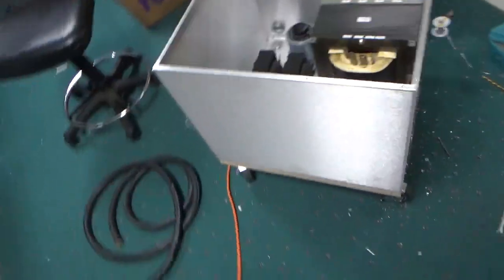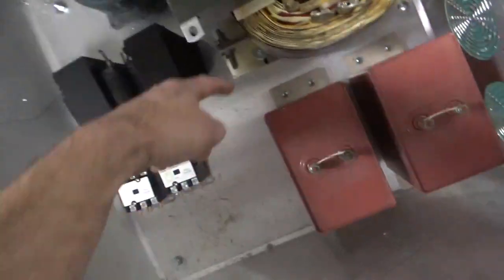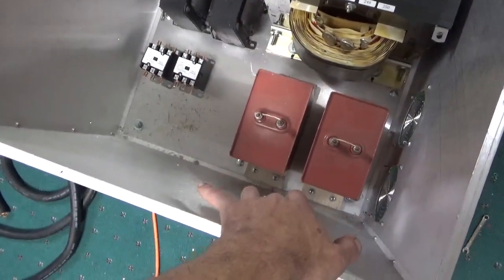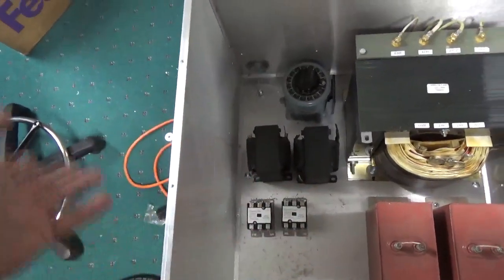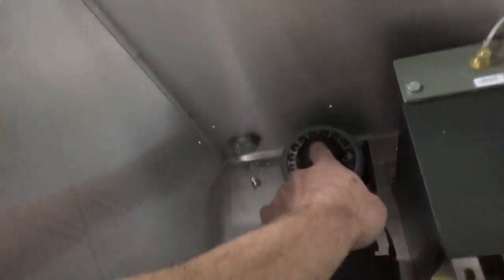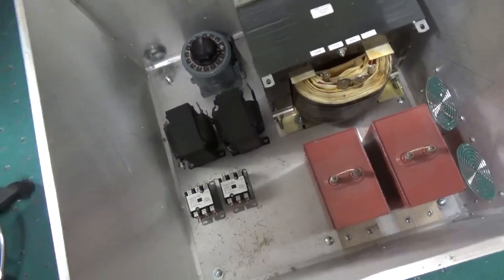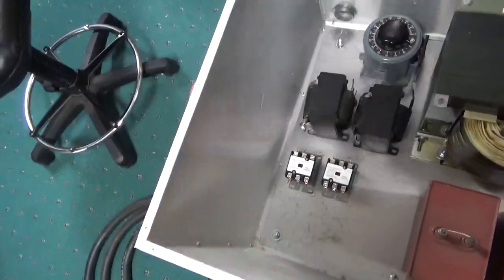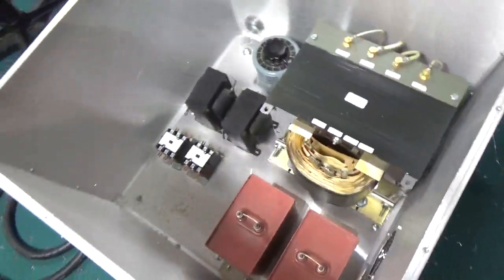6 Meter 10kw Power supply Parts Layout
Here I show the beginning of the parts layout for the 6 meter pa power supply.

Correction , hydraulic punch not press